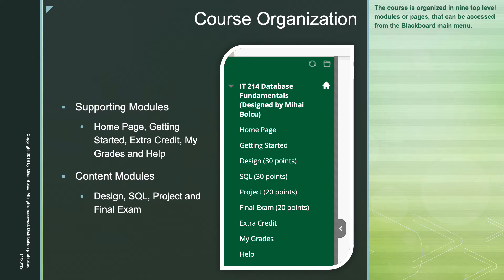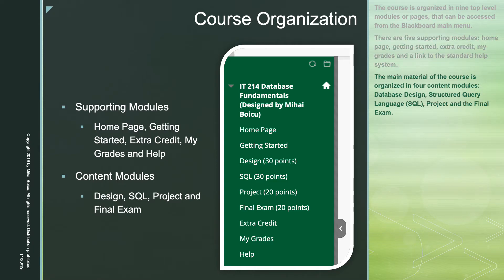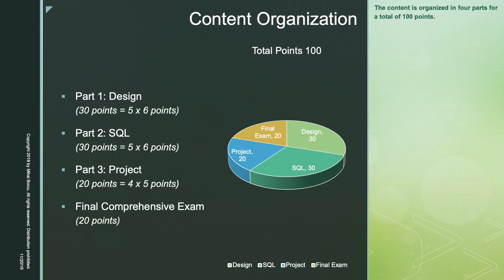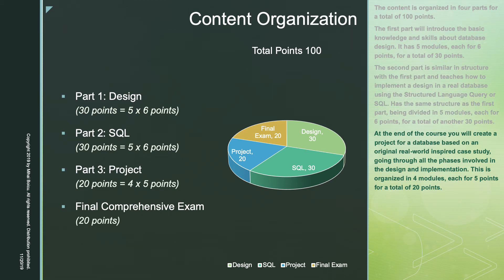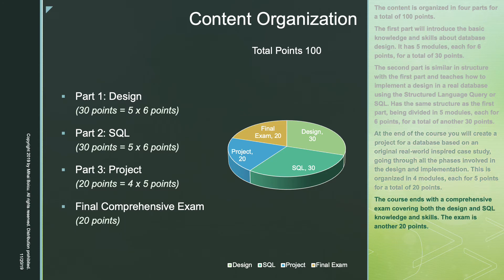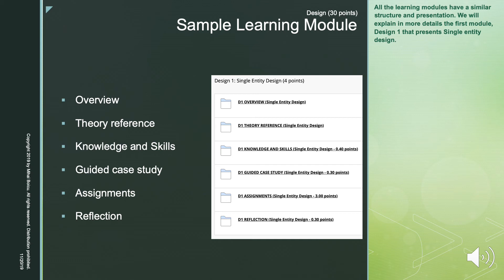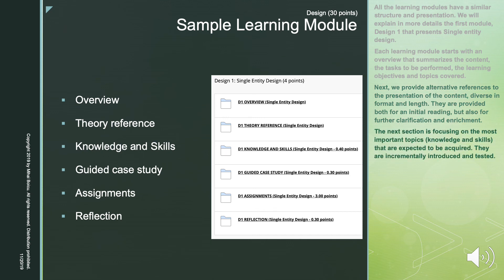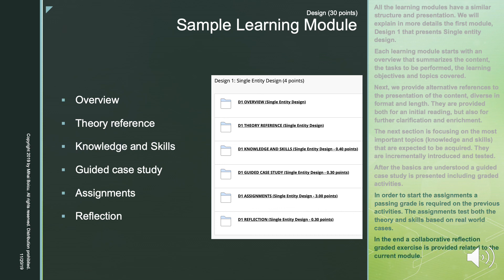GMU IT214 - Course Top Level Design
GMU IT214 - Top level course design